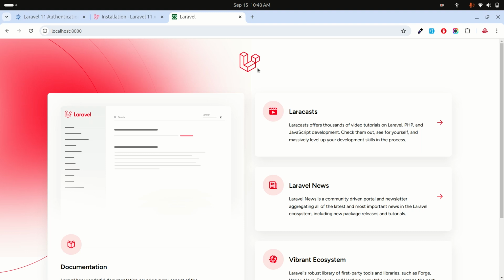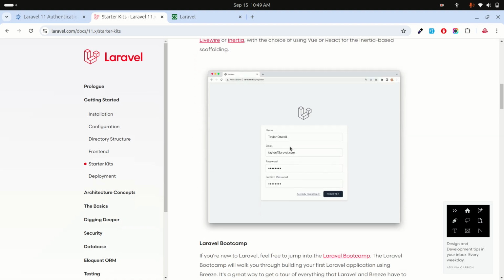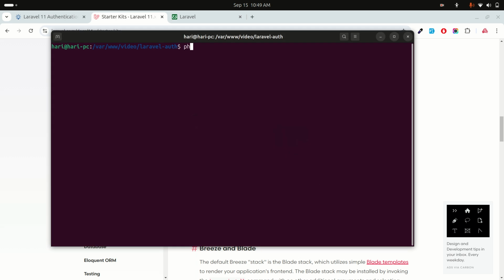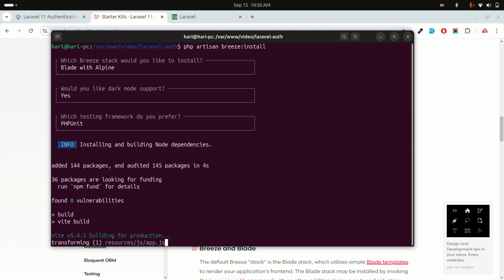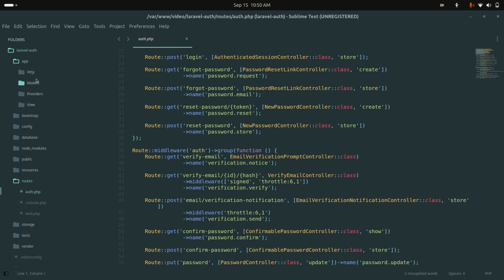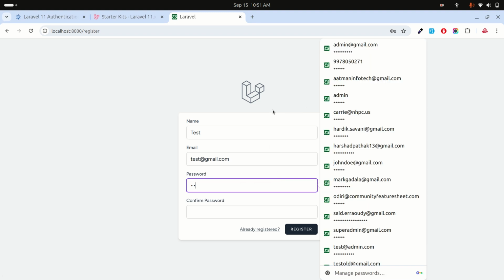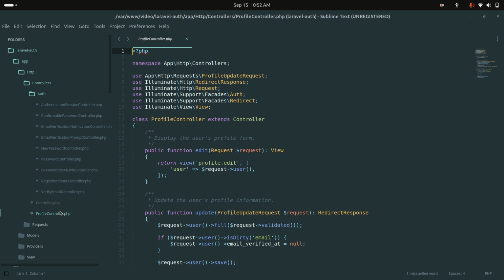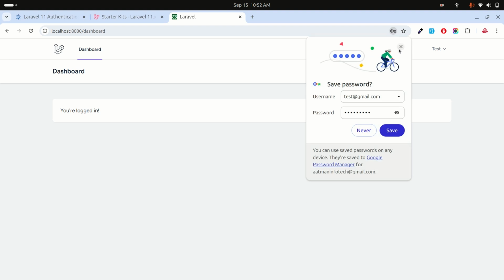Add Authentication (Login & Register) with Laravel Breeze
In this video, I will show you how to create login and registration using breeze in laravel.